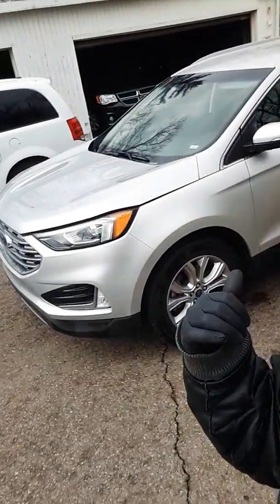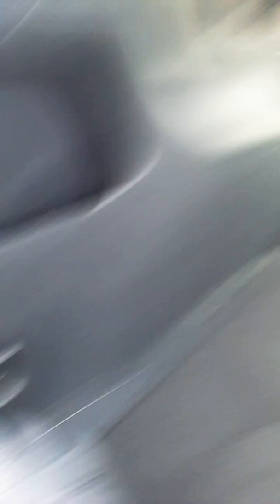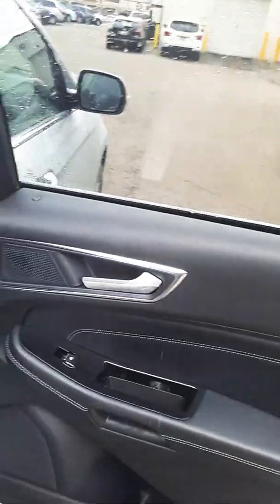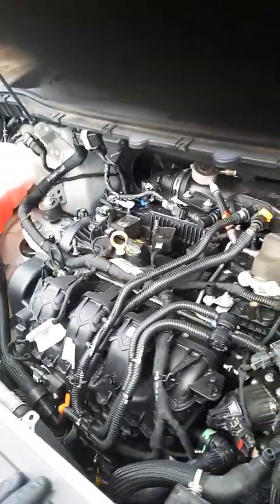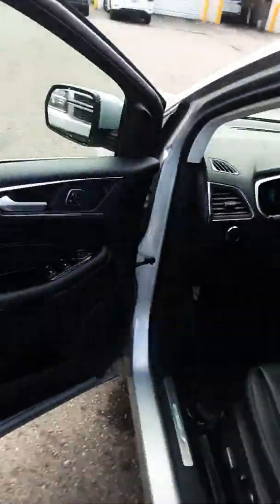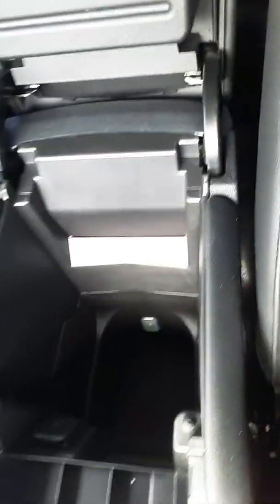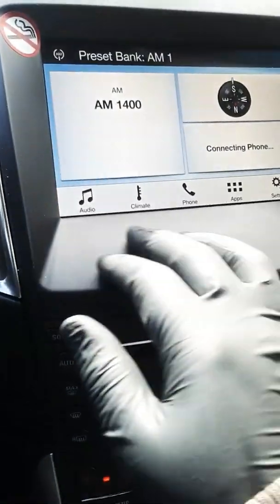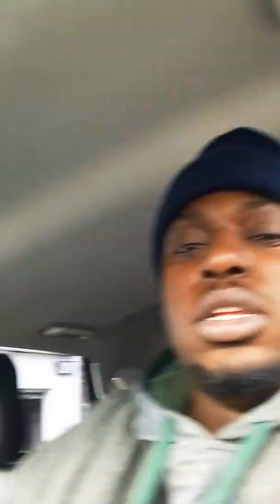New Ford Edge 2019 titanium EcoBoost AWD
New Ford Edge quick walk around with an outstanding new upgrade